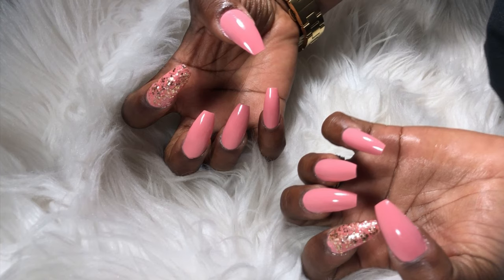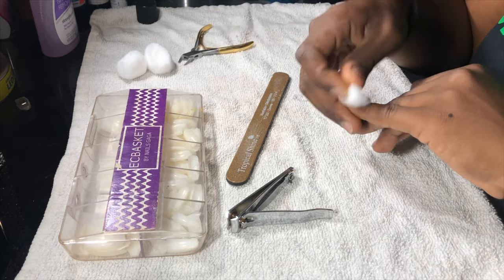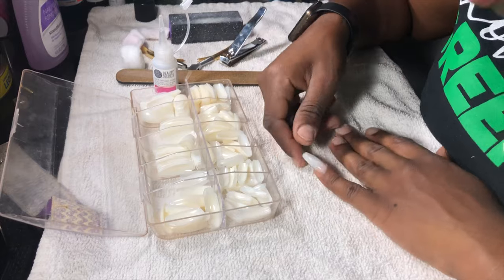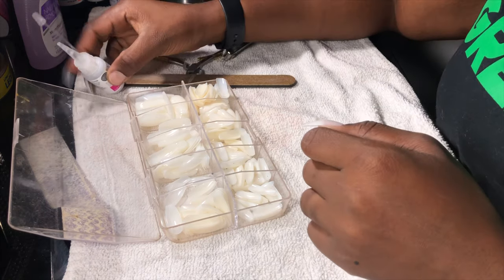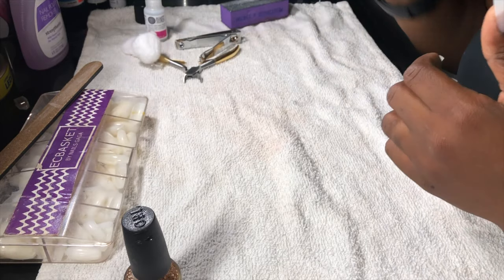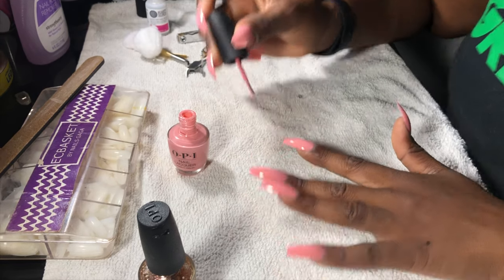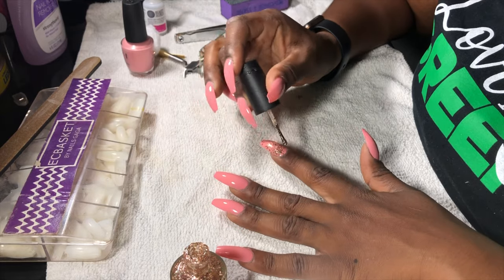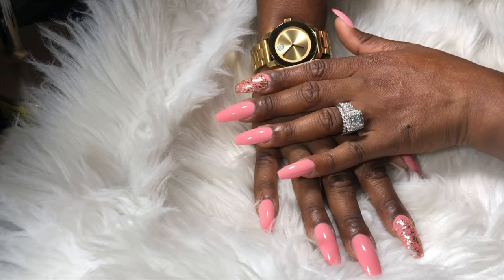DIY $13 MANICURE!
Hey Rayvee Babies!!!

Looking for Workout plans? Iamrayysyymone.com